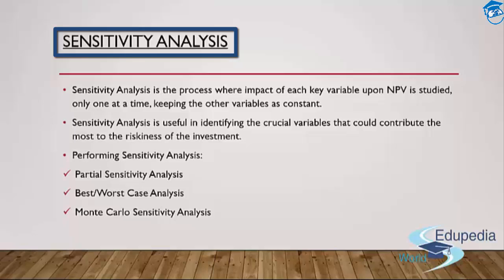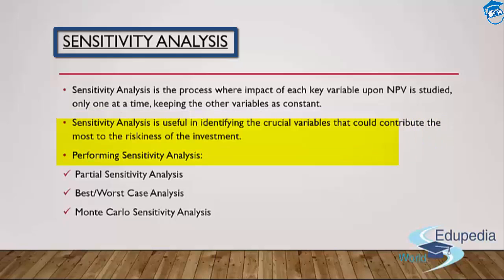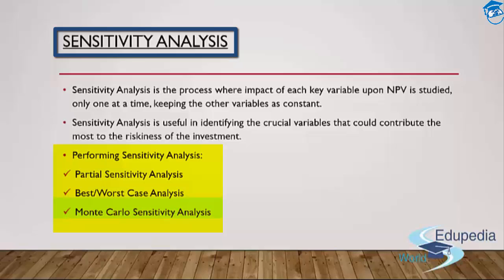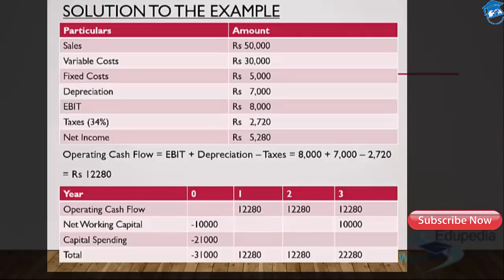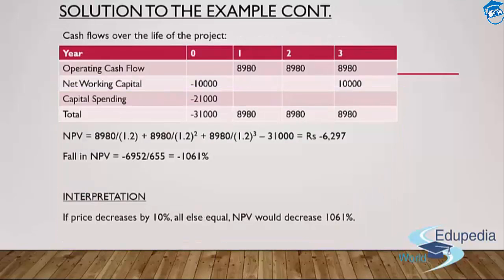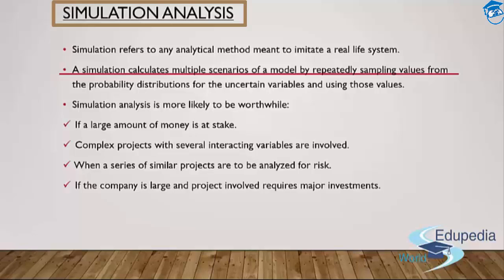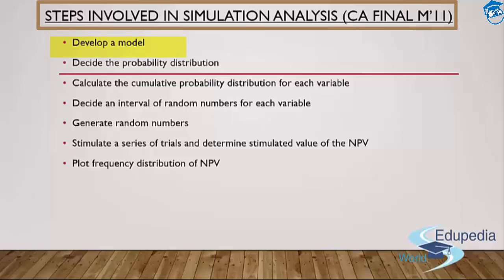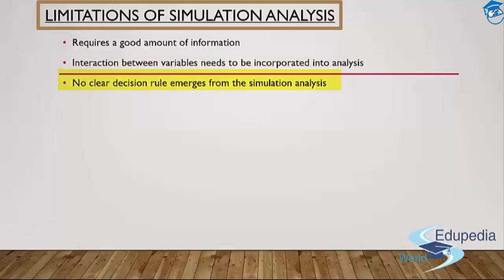Capital Budgeting | Sensitivity Analysis | Simulation Analysis | Introduction | Examples | Part 5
Briefing : 00:00:36 - 00:01:43

Topic Covered :

1. Sensitivity Analysis : 00:01:56 - 00:23:51
    - Introduction
    - Examples

2. Simulation Analysis : 00:23:59 -
    - Introduction
    - Examples
    - Steps involved in Simulation Analysis [CA May'11] : 00:30:09 -
      00:33:28
    - Limitations : 00:33:28 - 00:35:06